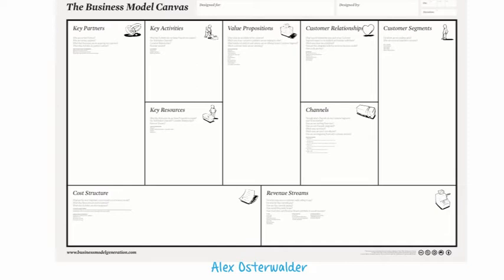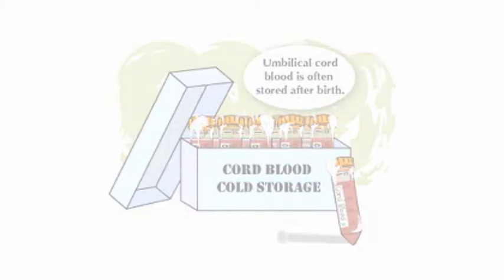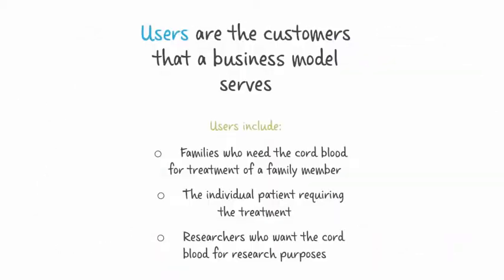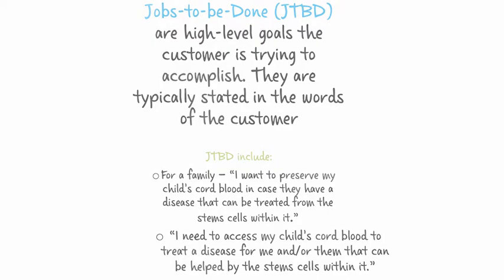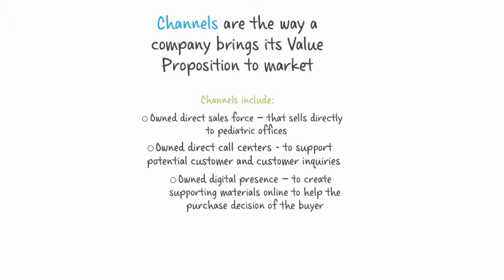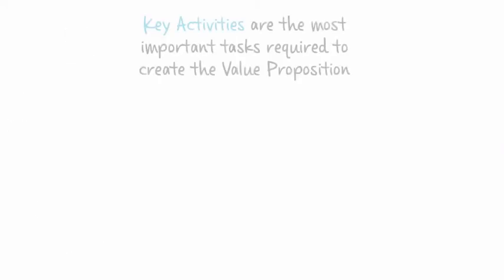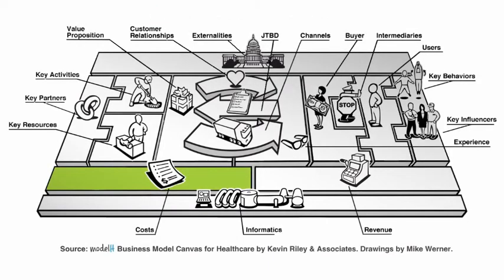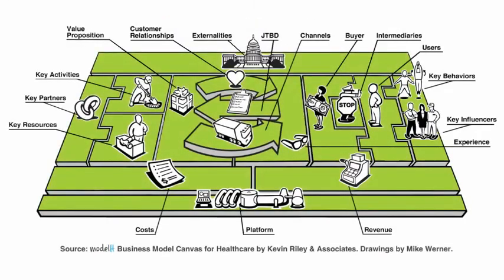cord blood banking , casino online , bono apuestas